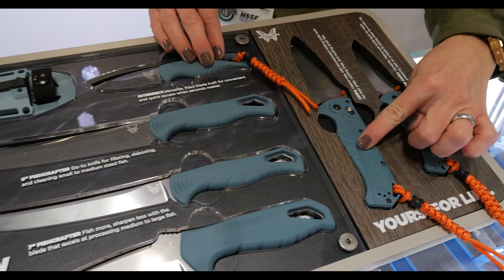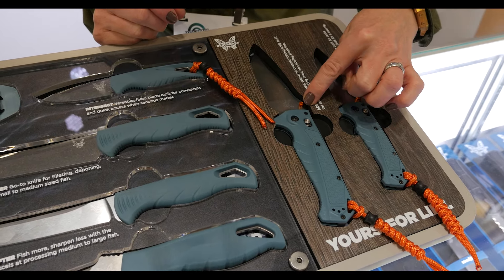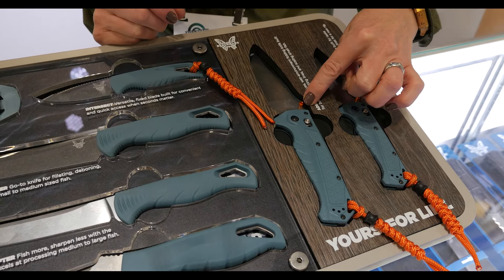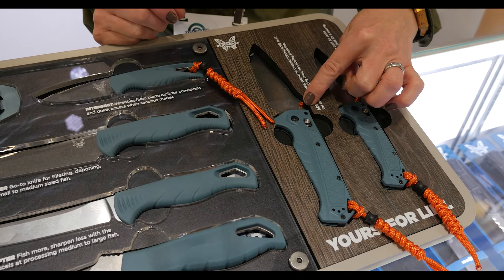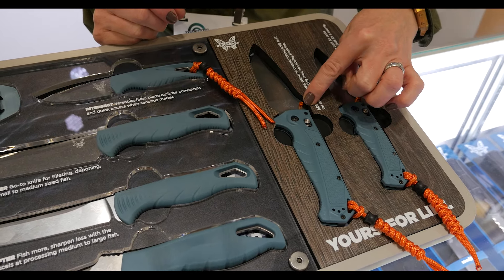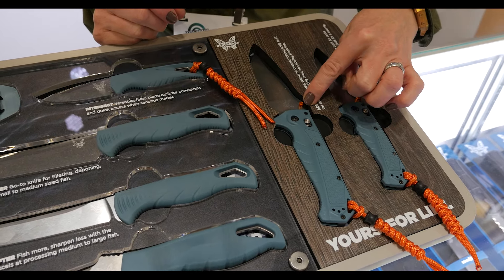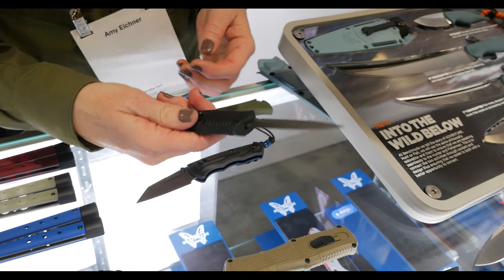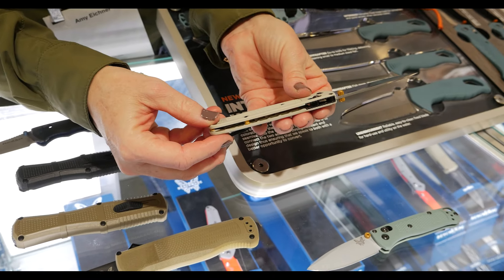Benchmade: SHOT Show 2024